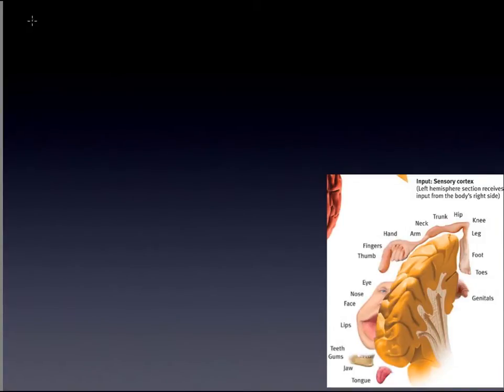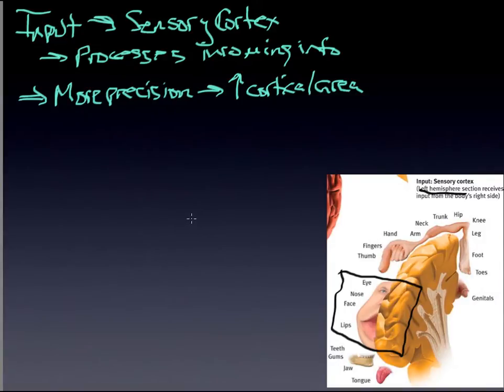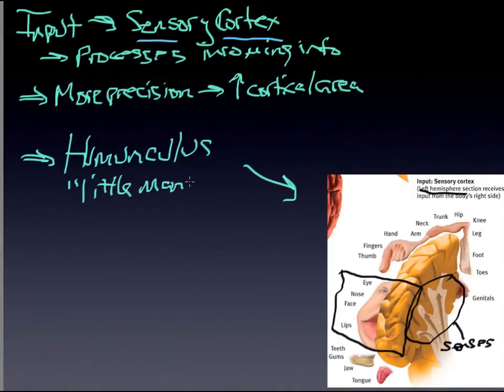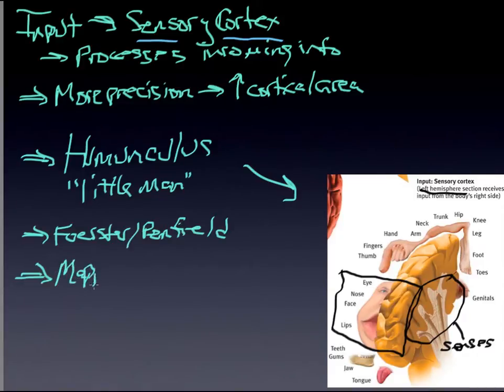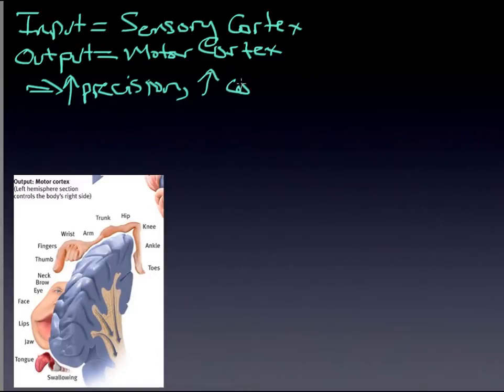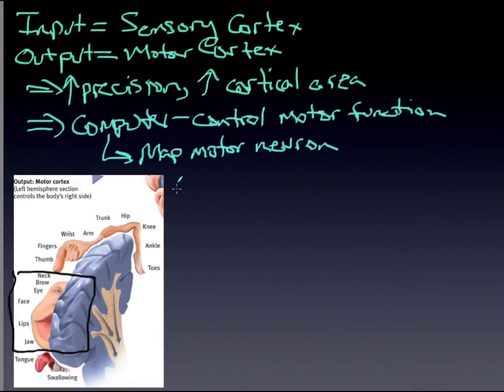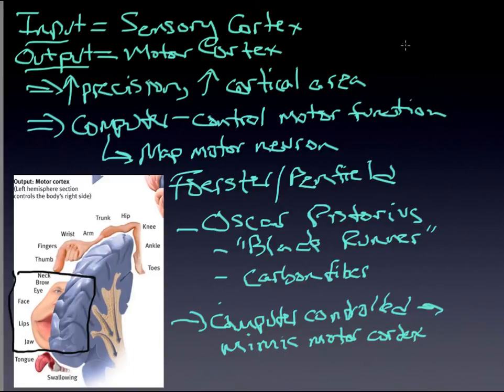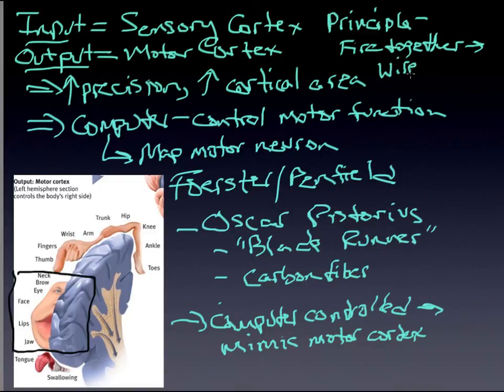module 6.2-motor and sensory cortex.mp4